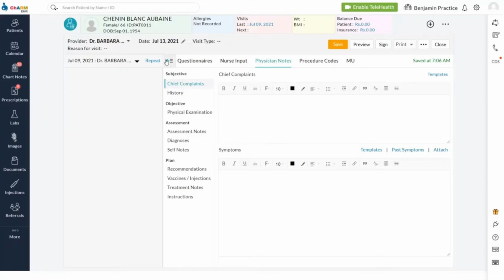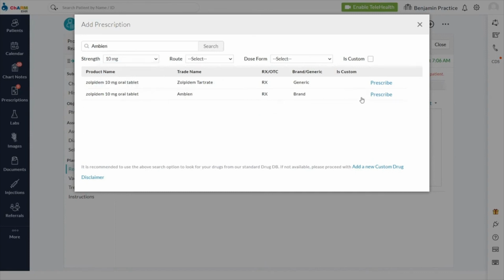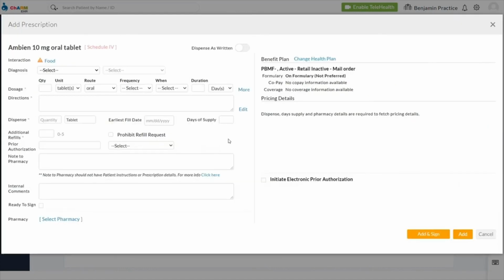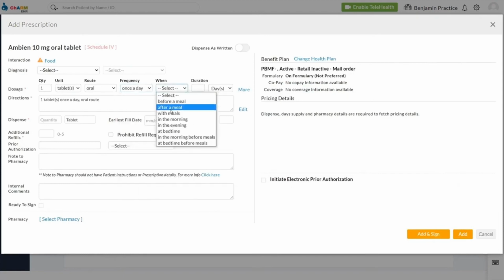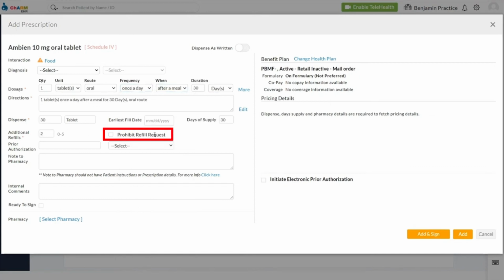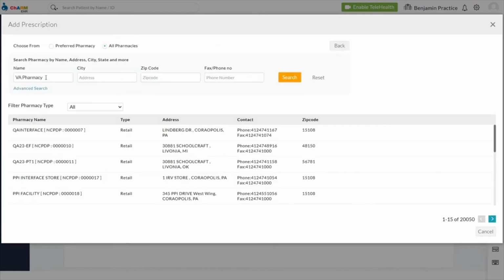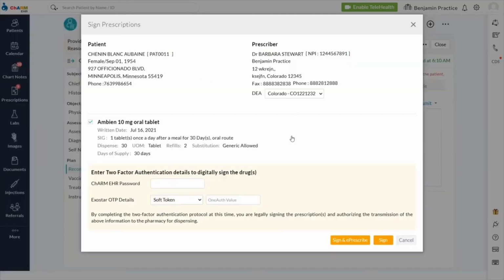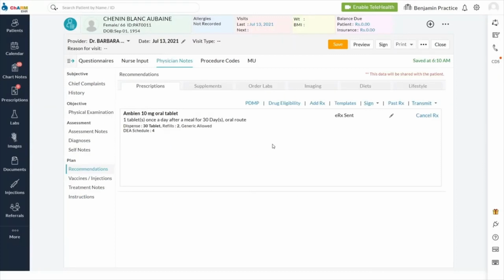Writing a Prescription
In this video, you will learn about how to write a Prescription in CharmHealth and transmit it electronically to the patient's pharmacy.